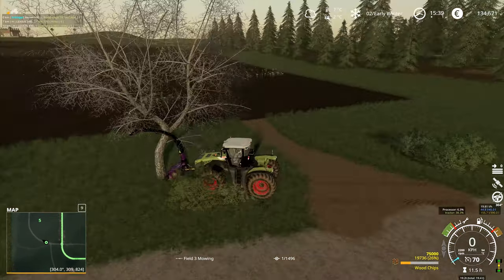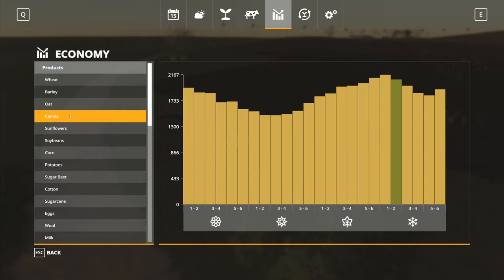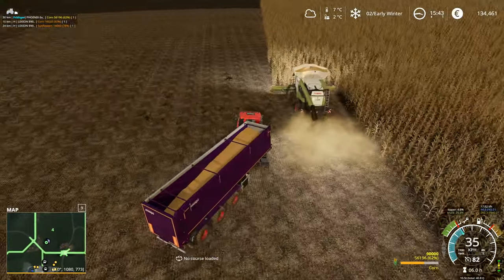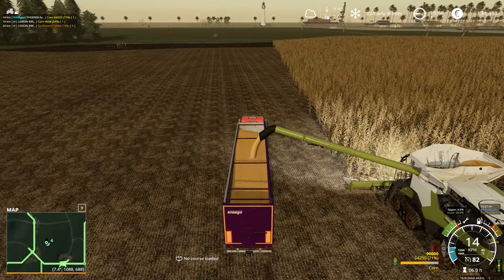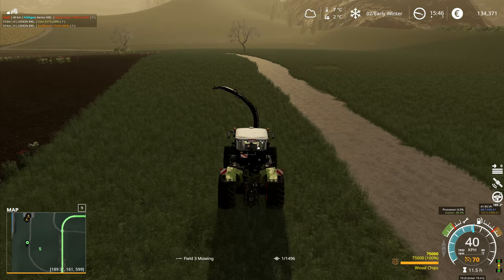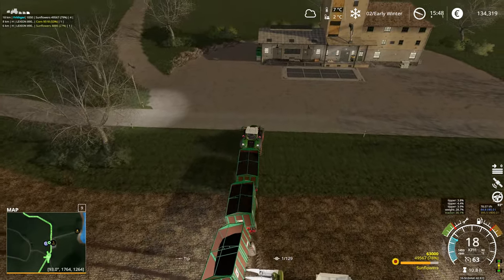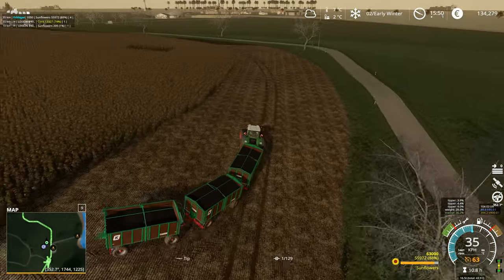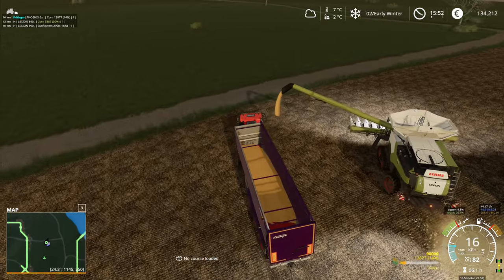Let's Play FS19, Alps Panorama With Seasons #116: Keeping The Combines Going!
The harvests roll on with the corn harvest coming along very nicely.  Once that's done we'll put the second combine into the sunflower field and have both of them finish that one up in record time!